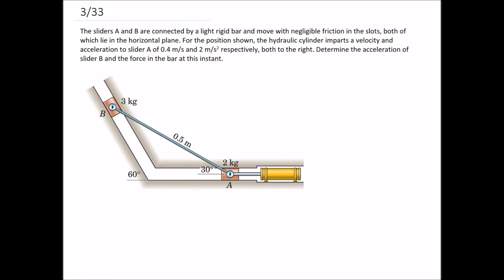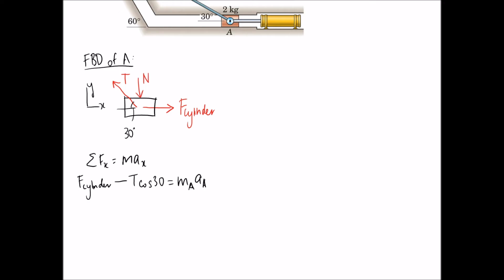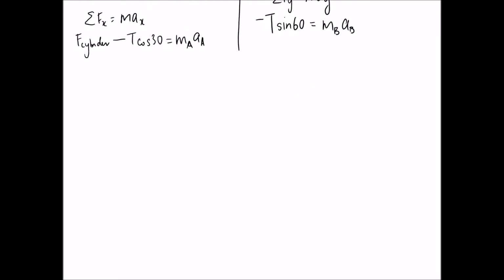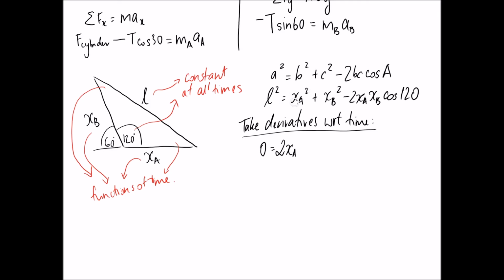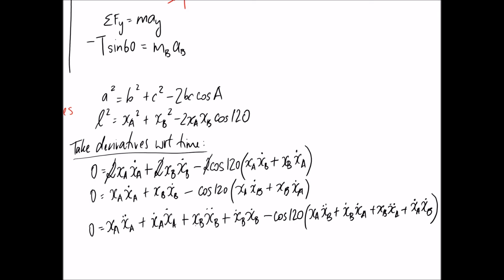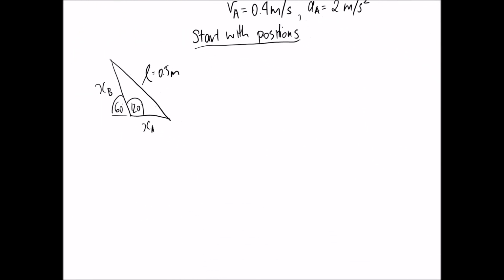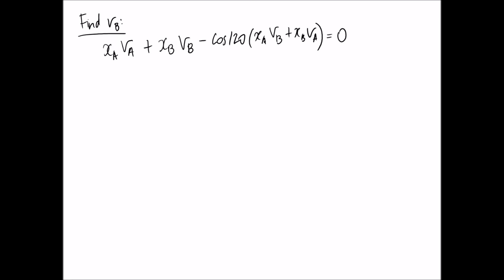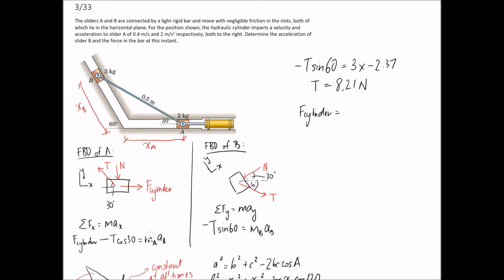(3/33) Two Sliders in Slots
This video solves for the acceleration of two blocks which are connected to each other through a bar, and constrained to move within slots.